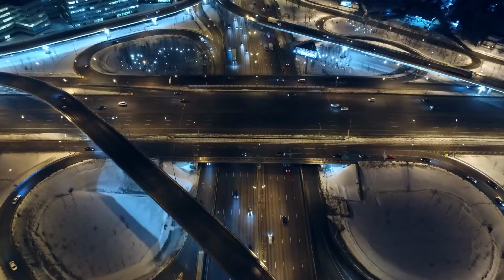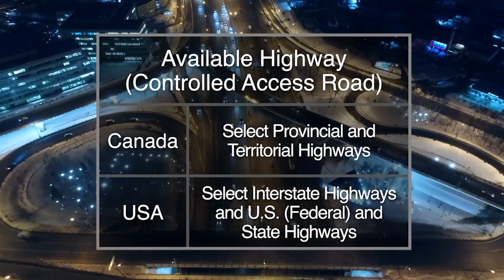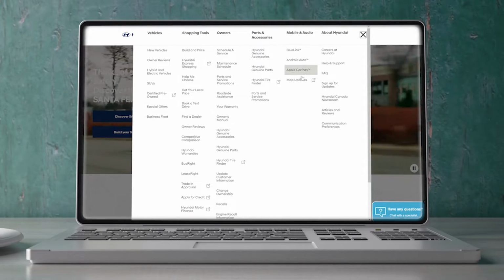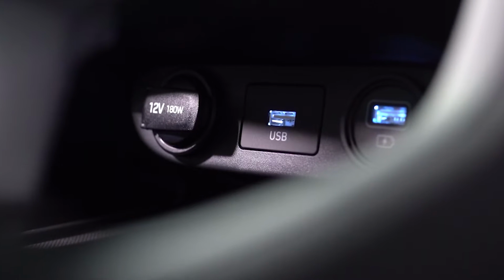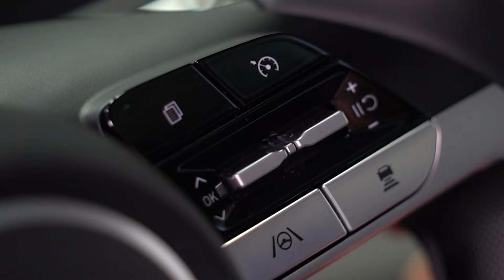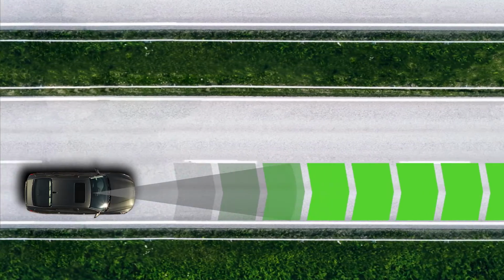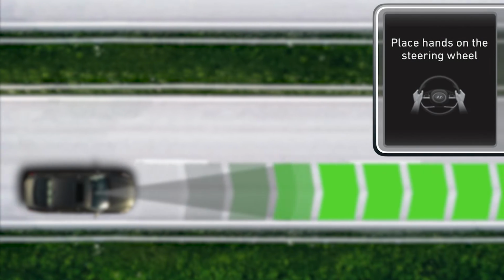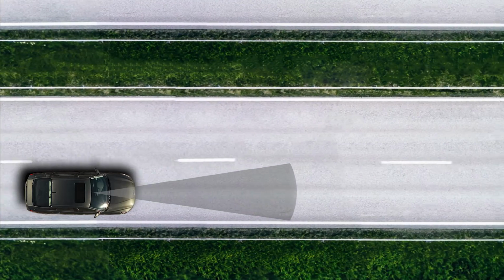Highway Driving Assist (HDA) | How-to Hyundai Canada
Highway Driving Assist (HDA) is designed for highway use only and helps keep the vehicle centered in its lane while maintaining a safe distance from the vehicle ahead. HDA should not be used in poor weather, heavy traffic, or on winding or slippery roads. The driver is responsible for controlling the vehicle to avoid a collision.

Availability and functionality on your model and trim may vary. Check the Owner's Manual for your vehicle to find exact details